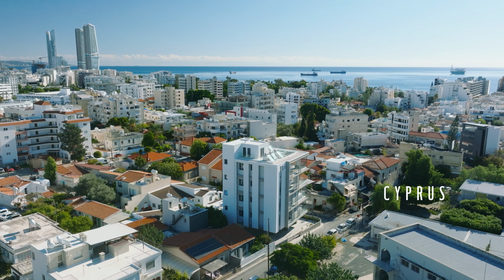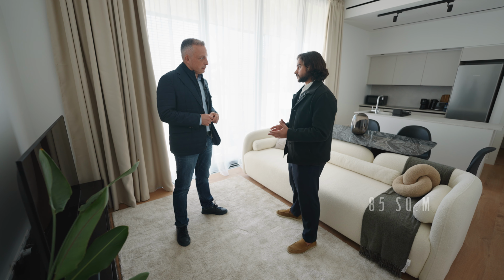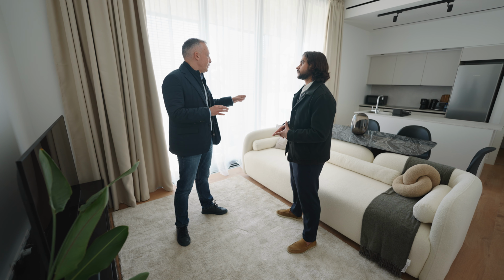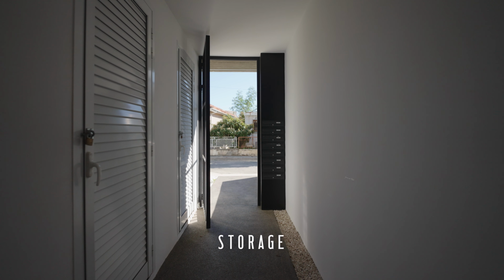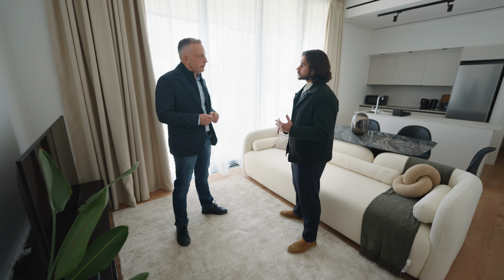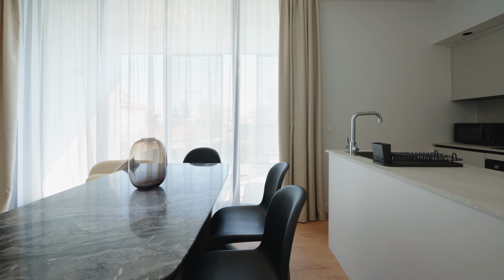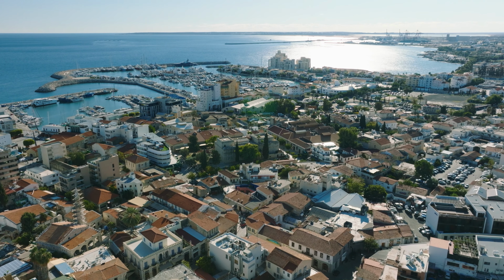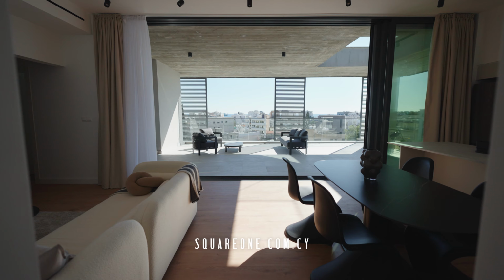Rental Secrets: Optimise an Apartment to Generate Higher Rental Income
How to find the best rental flat? How can you optimise layouts and furnishings to get a guaranteed high rental income? My colleague Alexander from the development company Square One introduced me to one of their projects in the old town of Limassol. He showed me an apartment in Sequia Residence and shared rental secrets about investing in income-generating properties in Cyprus.

Contact me via What's App or Telegram if you are interested in finding a new home or investing in real estate in Cyprus, relocation, the non-dom tax regime, permanent residency, or a shortened naturalisation process.

00:00:00 How to find the best rental flat?
00:00:42 How can you optimise layouts to get a guaranteed high rental income?
00:01:32 Square One: how are apartments delivered?
00:02:06 Rental management
00:02:36 Highest possible rental yield
00:02:50 Who are the tenants of the apartment in Limassol city center?
00:03:08 Taxes on rental income
00:03:35 Does buying an apartment for rent give you the right to permanent residence in Cyprus?
00:04:00 Living in the center of Limassol
00:04:25 Are you interested in investing in the Old Town of Limassol?

I create professional video content on regional development, relocation, real estate, startups, investments and related services.
Do you need a video to grow your business and reach new customers?

I facilitate and oversee cross-border transactions involving relocation, real estate, business development and investments.
Do you need a trusted executive?

Get in touch with me on What’s App or on Telegram